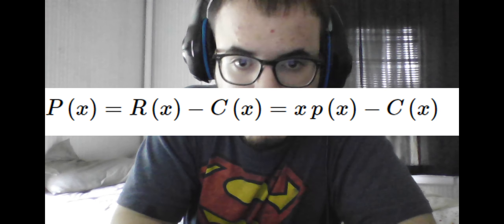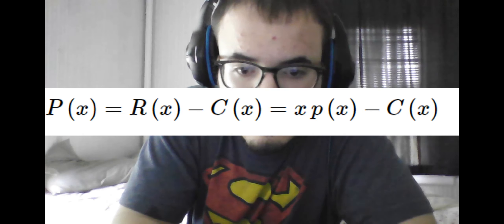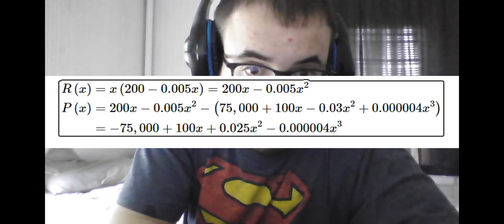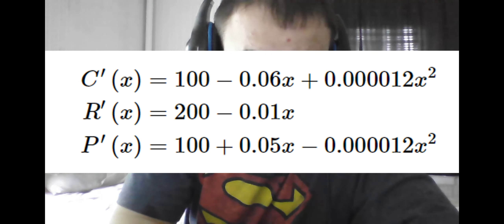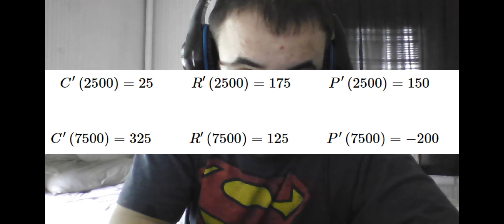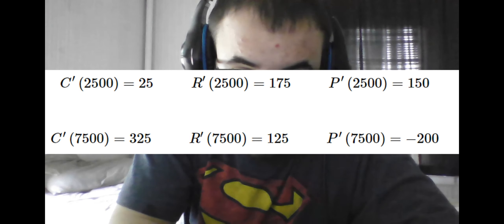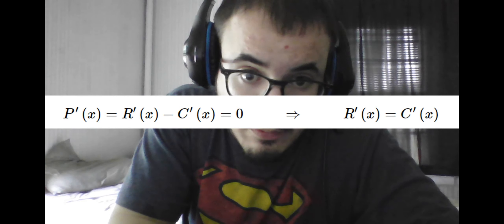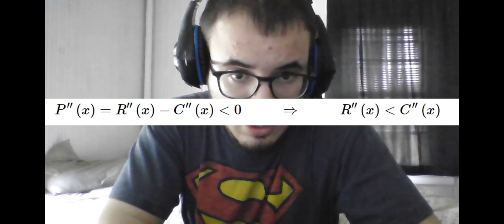Calculus I Tutorial #33: Business Applications of Derivatives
Hello everyone,

For this tutorial video, I would like to explain the final type of application of single variable derivatives, which is finding small changes in cost and profit, formally called "marginal" cost and profit as a reference to margins being small additions on the side as on a piece of paper.